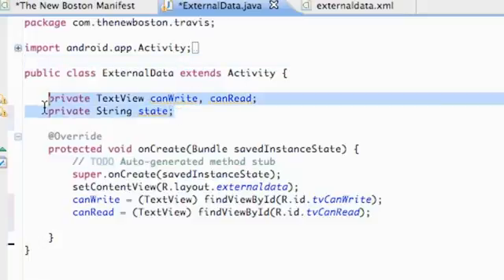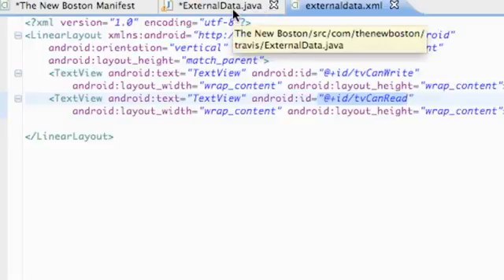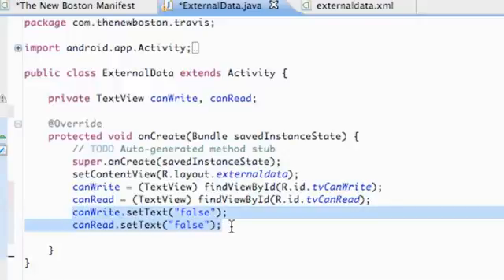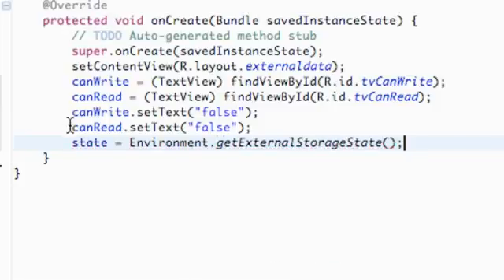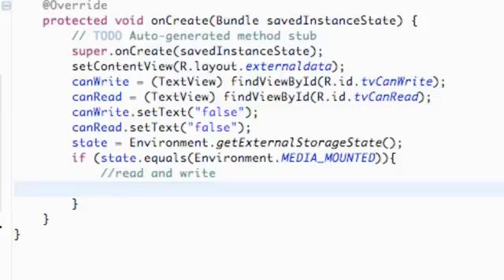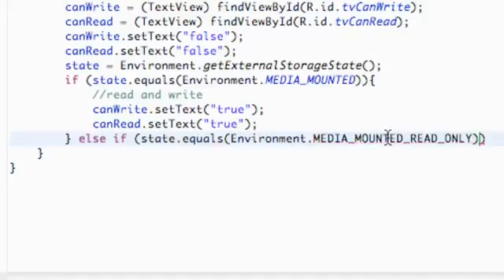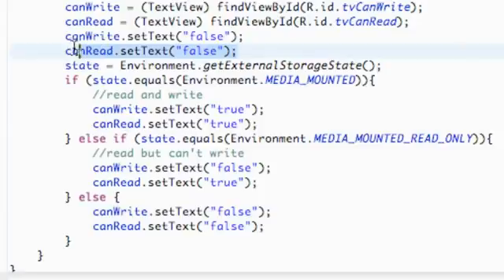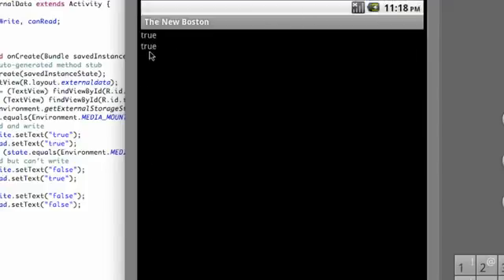Android Application Development Tutorial 104 External Storage State